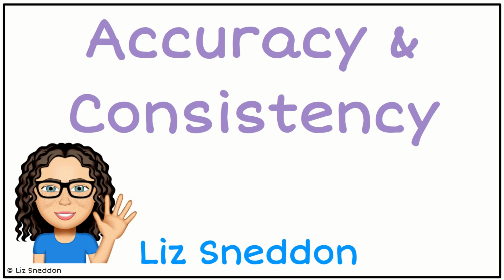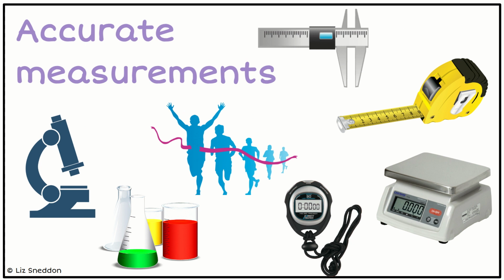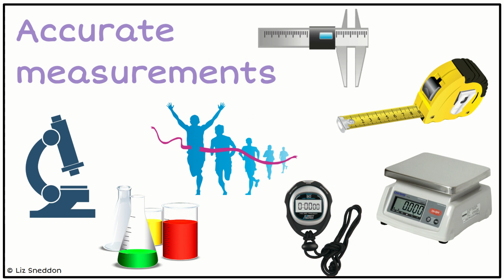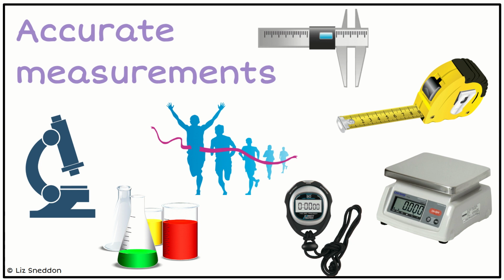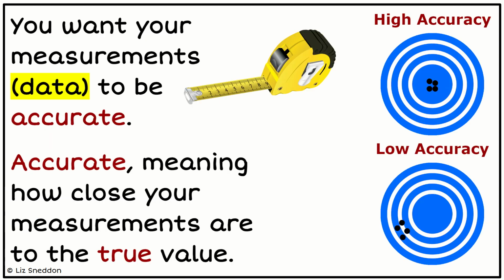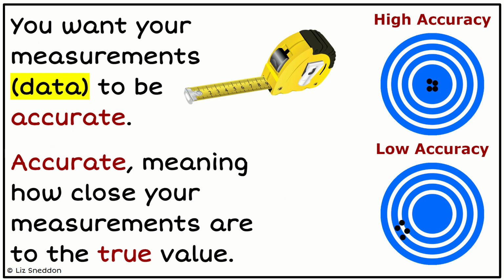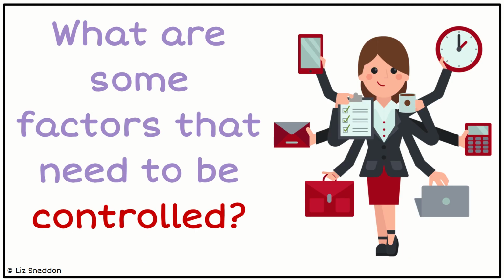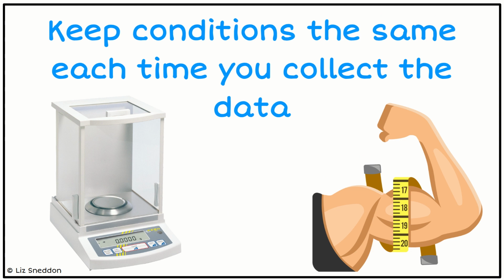Accuracy and consistency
When collecting primary data, we want the data to be accurate and consistent.